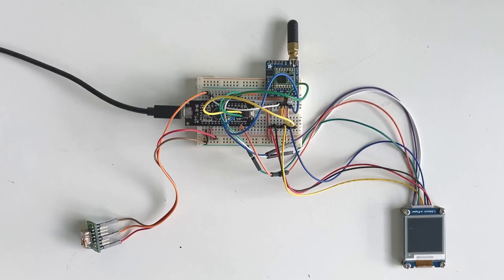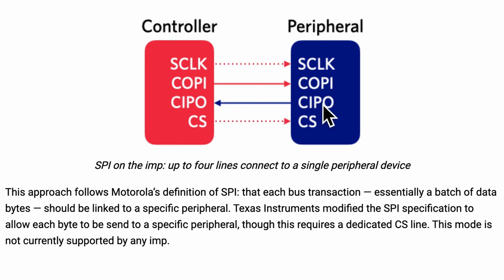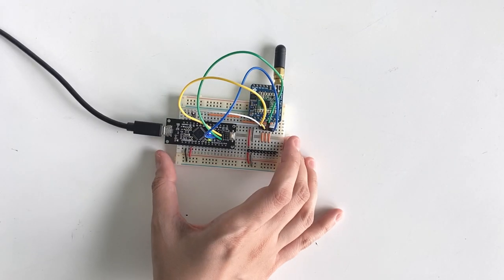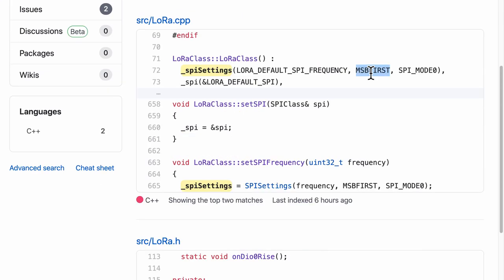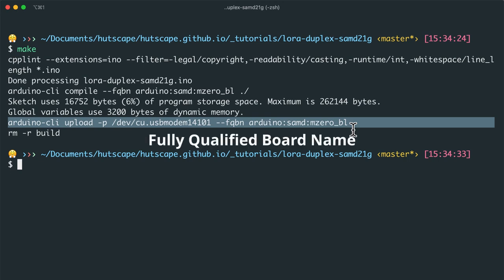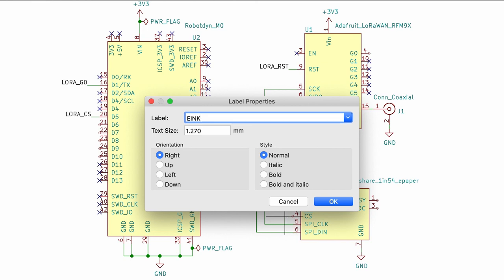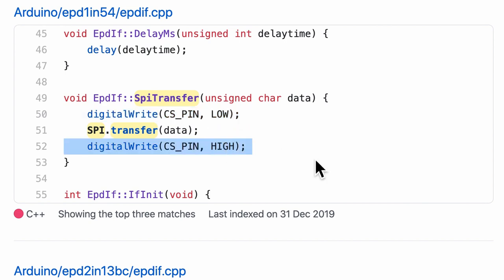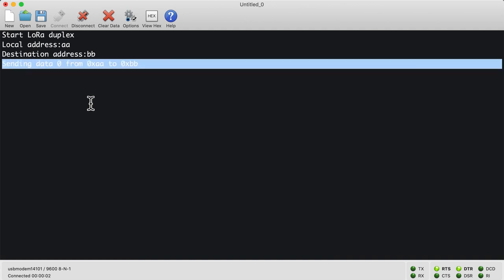SPI protocol features and how to integrate multiple sensors // Arduino Zero, LoRa and E-Ink modules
We will learn about SPI serial communication by trying to connect 2 peripherals to the microcontroller. Both the peripherals support the SPI protocol which has some properties such as frequency, data order, and data mode. We will analyze the 4 pins through the logic analyzer and examine the Arduino firmware to ensure they are not conflicting.

⏰ TIMESTAMPS
0:00 Intro
1:24 SPI Pins - Data in, data out, clock, chip select
4:20 Firmware - pins, enable, frequency, mode
8:35 Multiple SPI peripherals

📻 PRODUCTS MENTIONED
RobotDyn SAMD21 M0 Mini
Adafruit RFM95W LoRa Radio Transceiver Breakout
WaveShare 1.54in
Saleae 8-Channel Logic Analyzer